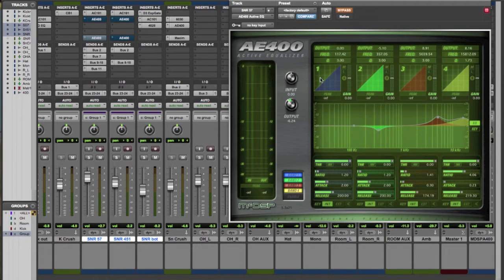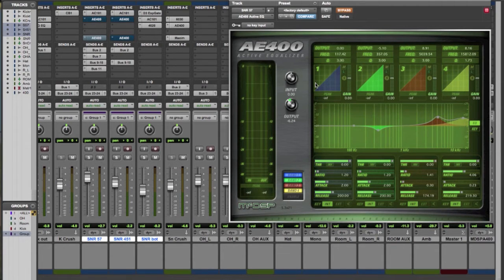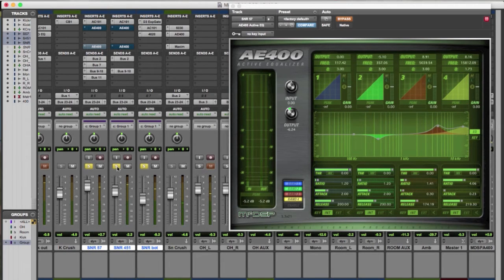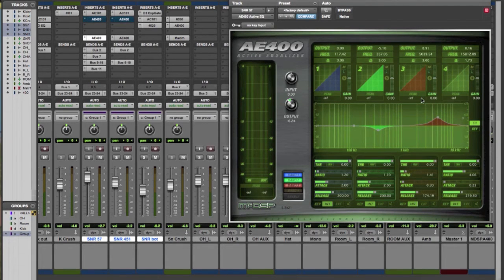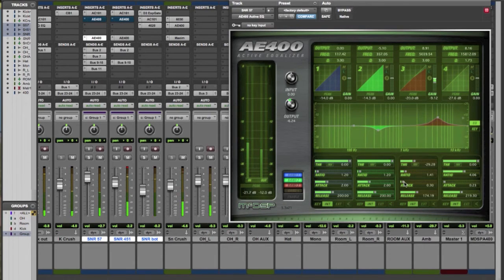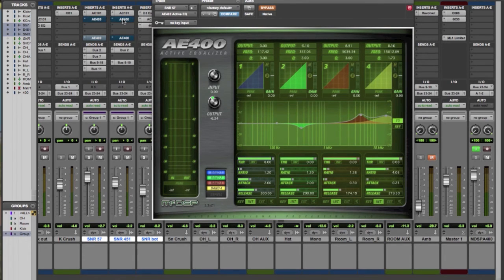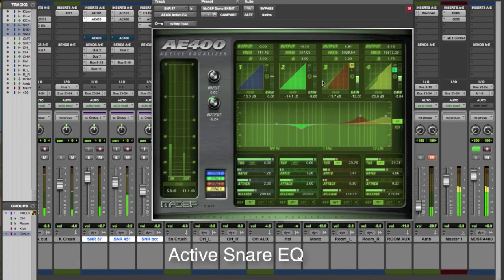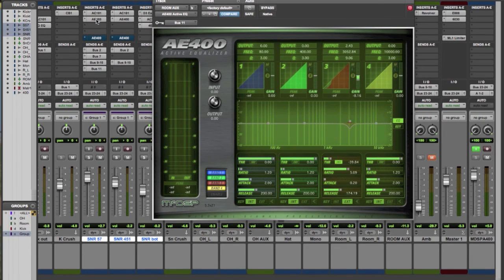Using the McDSP AE400 EQ on snare to manage Hi Hat bleed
I was working on some drum recordings with a lot of hi hat bleed into the snare mic, which was a nightmare to deal with. Gating wasn't working, the snare needed eq, which enhanced the bleed, multi-band compression wasn't helping. this video will show how the McDSP AE400 can be a lifesaver in such a situation.

A big thanks to Sheldon Gomberg, The Carriage House, and David Cook for their contributions in helping me make this video.